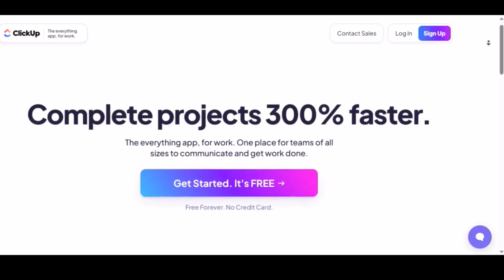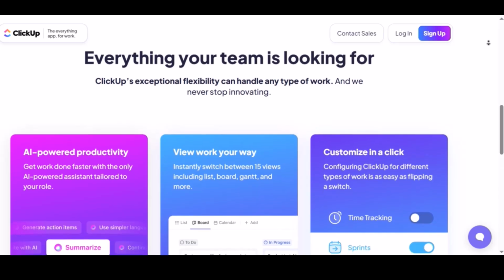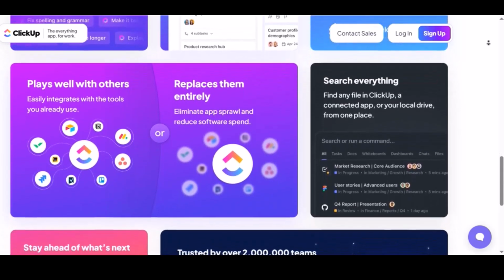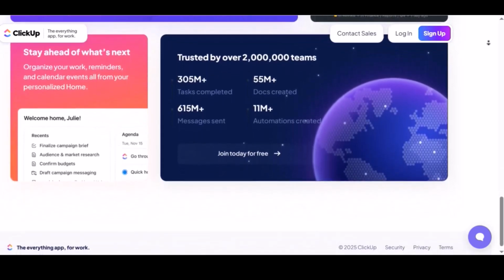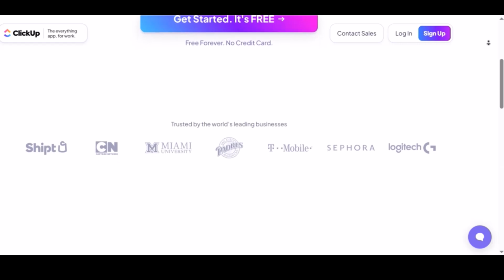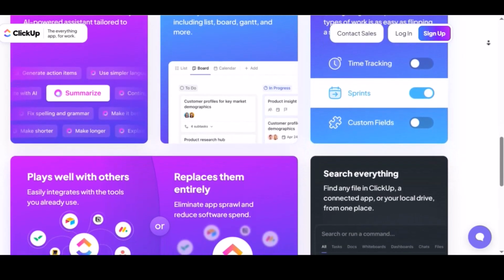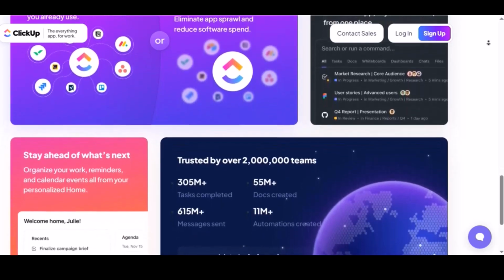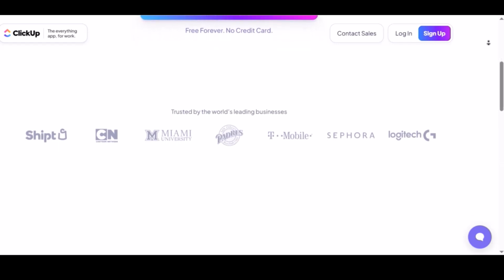How to Communicate in ClickUp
In this video, you will learn about How to Communicate in ClickUp

9 YouTube Channel Ideas to Help You Choose Your Own

✅IGNORE THIS
Related Search: